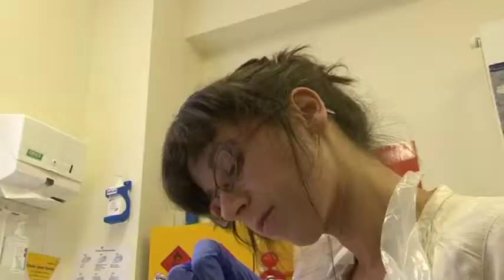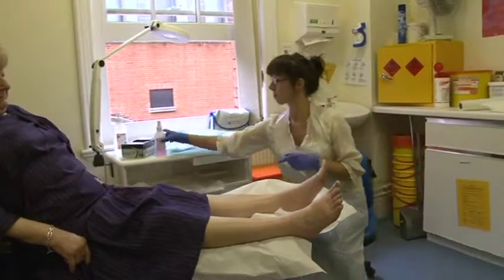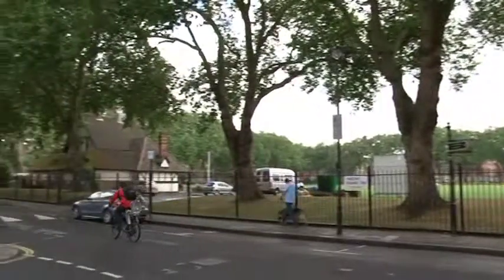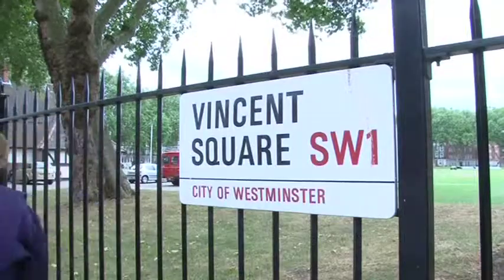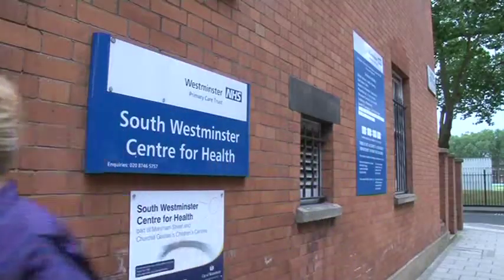South Westminster Centre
This video is about the newly renovated health centre in Victoria, London. It includes information about the location of the centre, the services available and it features interviews with health care professionals and patients.